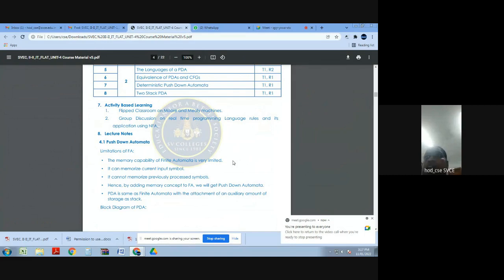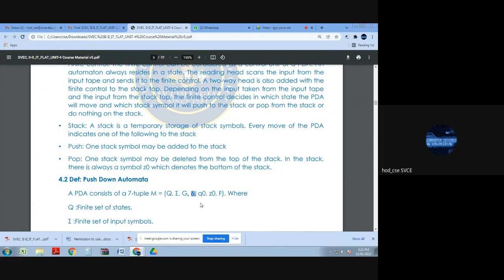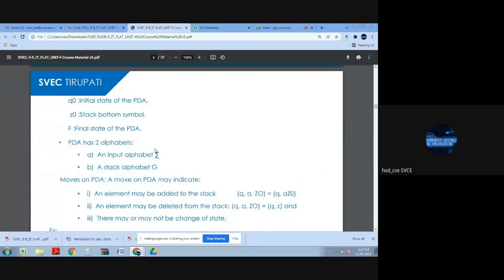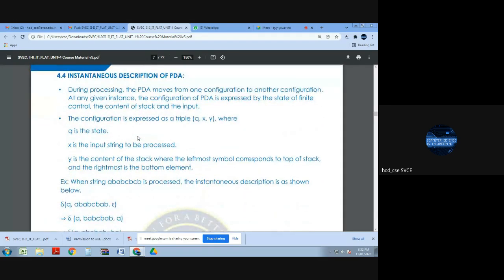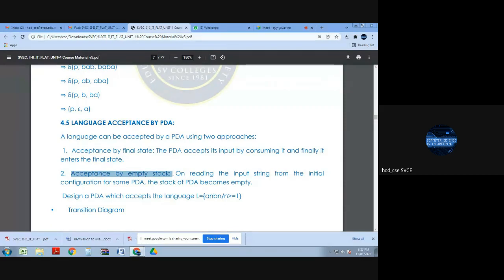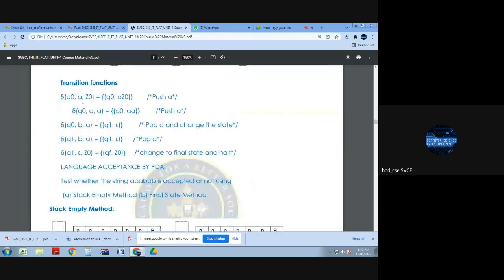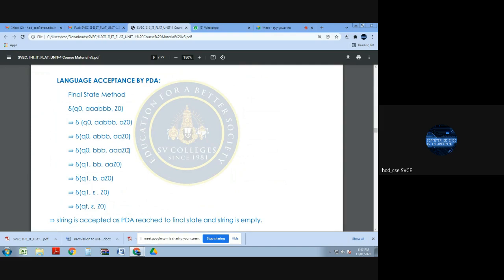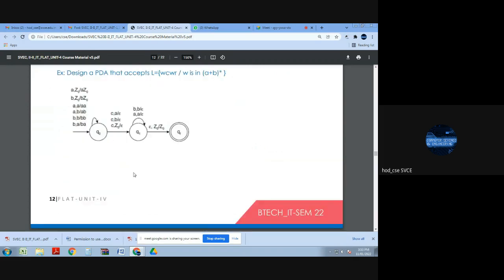SVCE_PRERANA_CSE_FLAT